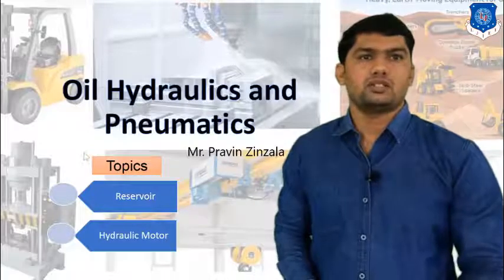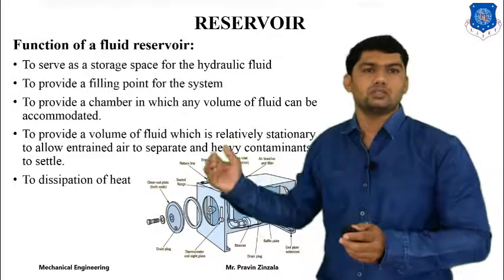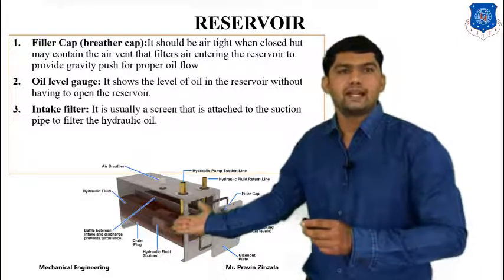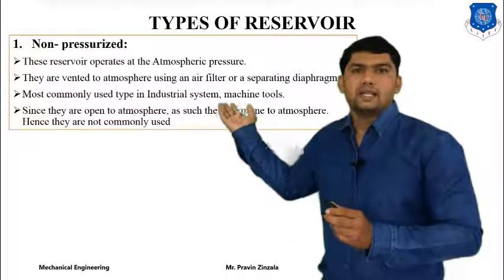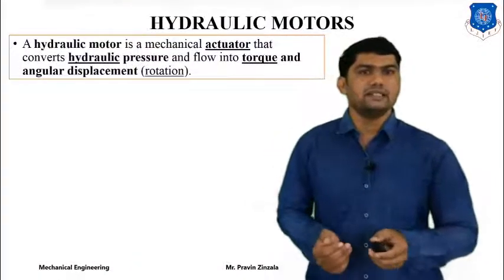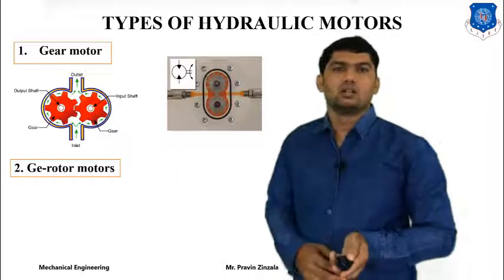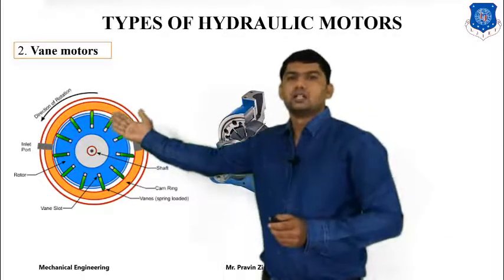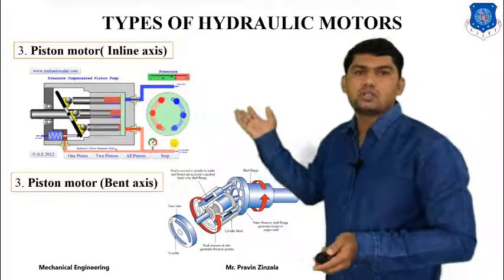L 11 Reservoirs and Rotary Actuators and Hydraulic motors| Oil Hydraulics and Pneumatics |Mechanical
Oil Hydraulics and Pneumatics Lecture Series by Mr. Pravin Zinzala

Reservoirs
Rotary Actuators
Types of Hydraulic motors

Important Questions
1. Give name of Main three function of Reservoir.
2. What is function of Air Breather?
3. What is function of Baffle plate?
4. What is function of drain plug?
5. Types of reservoir?
6. Difference between Hydraulic pump and Hydraulic motor?
7. Hydraulic Motor convert ______type of energy into _______energy.